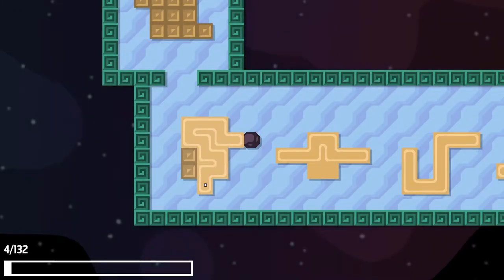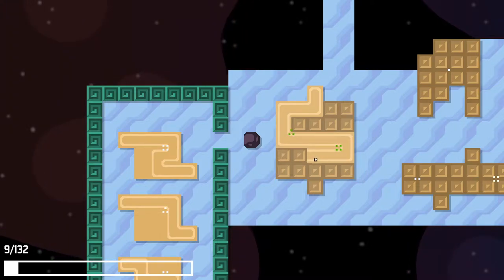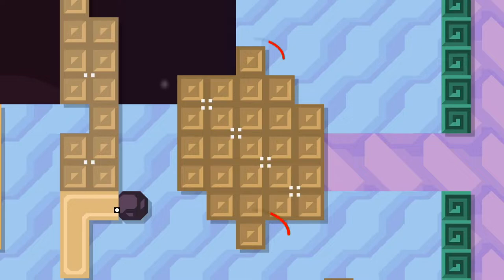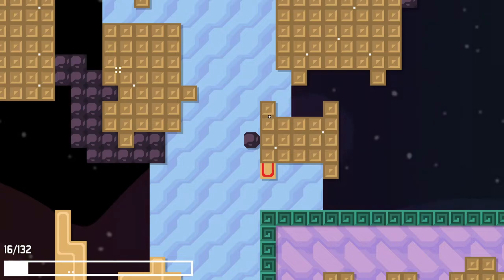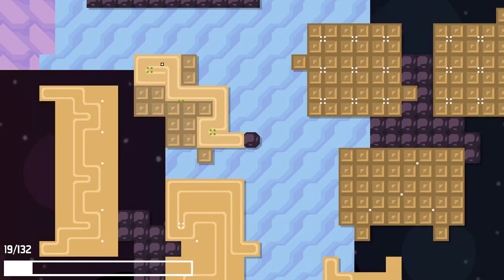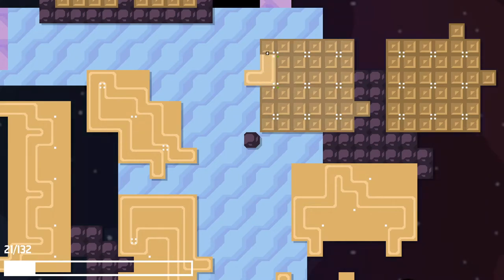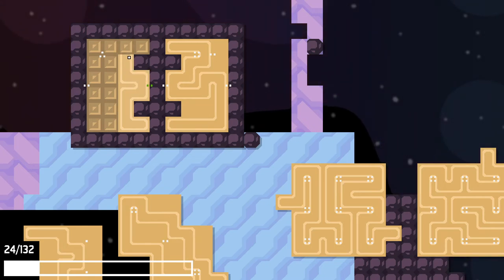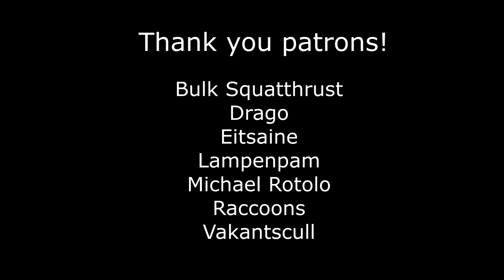Linelith is a BRILLIANT Puzzle Game | Busting The Backlog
Linelith is a BRILLIANT Puzzle Game - Hello and welcome to the revival of Busting the Backlog, the series where I use the promise of Youtube content in a futile attempt to make a dent in my ever-expanding backlog. Today, we're looking at Linelith, a 2D puzzle game by indie developer Patrick Traynor. So let's take a look, shall we?